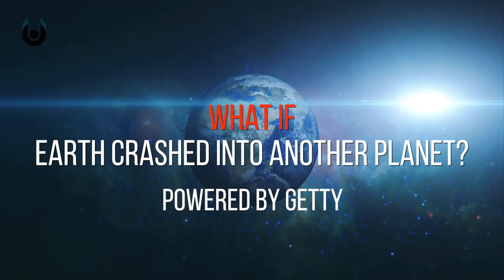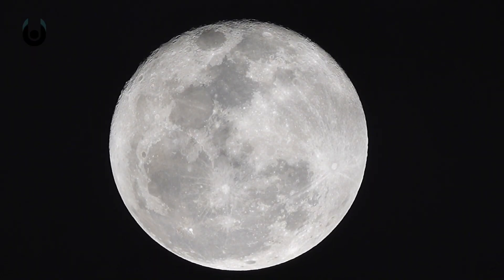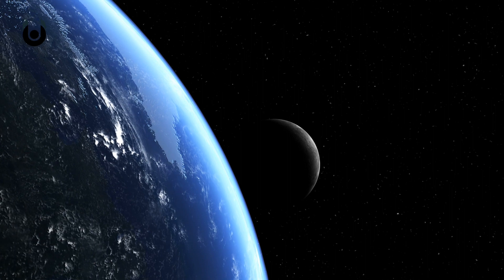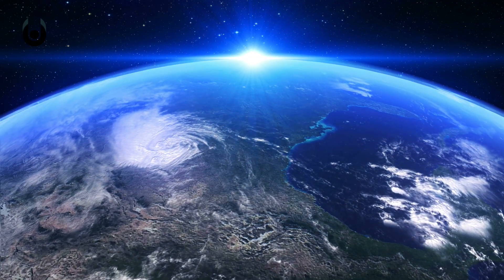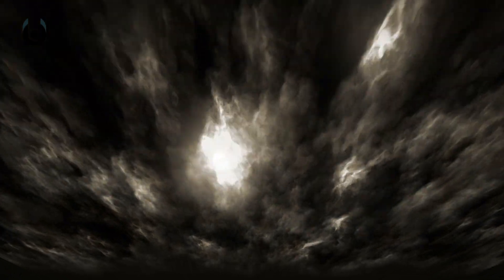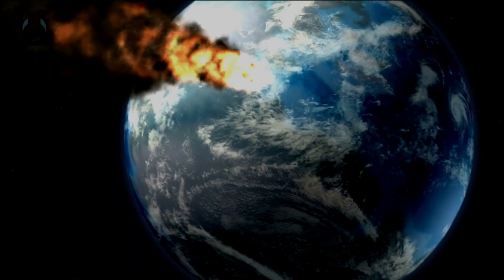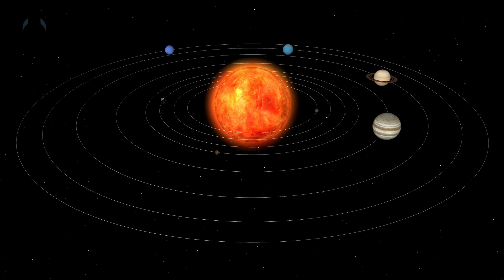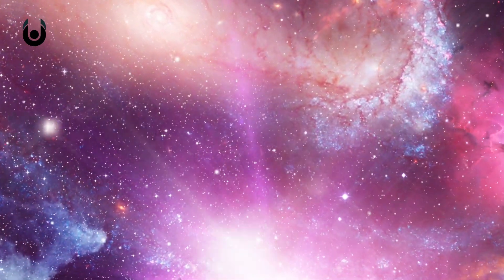What If Earth Crashed Into Another Planet? | Unveiled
We sometimes take the Solar System for granted. The planets revolve around the sun exactly as they should, and Earth travels its own orbit, along a path that's completely free from danger. But, what if the Earth's course changed, and our world collided with another? What would the damage be? And would anything survive?